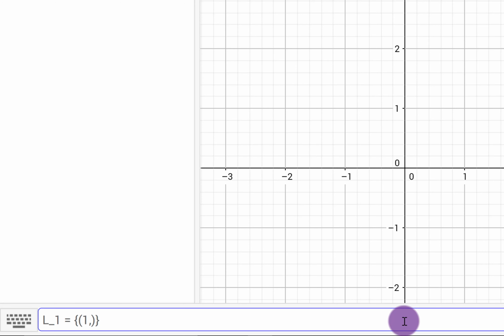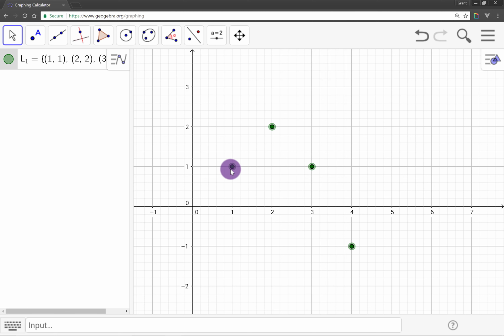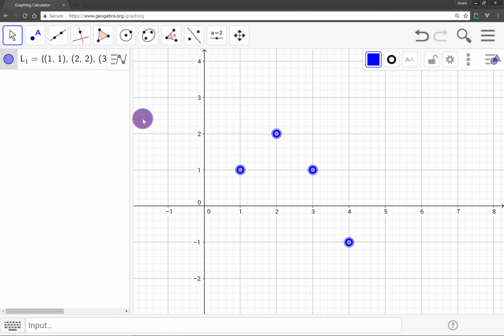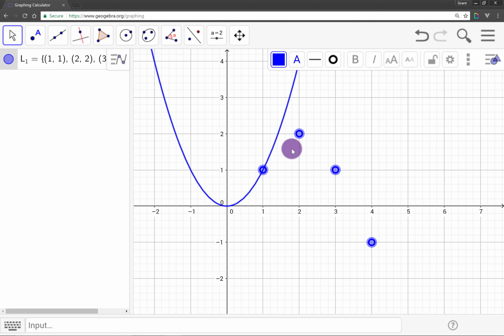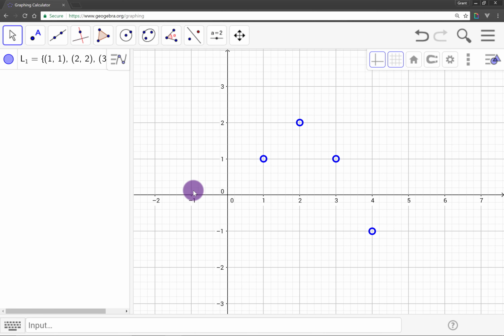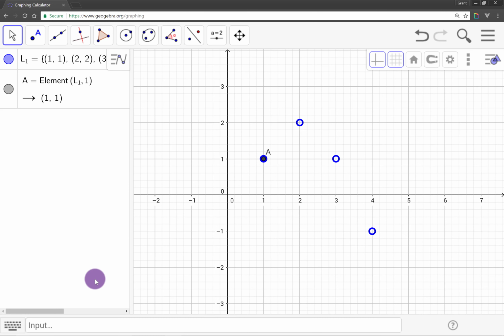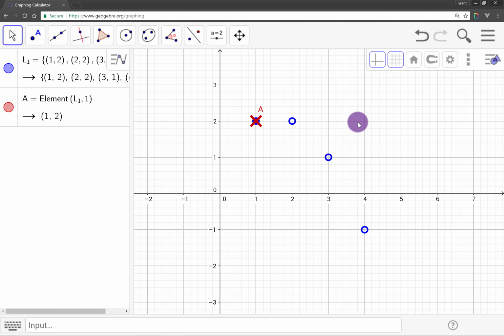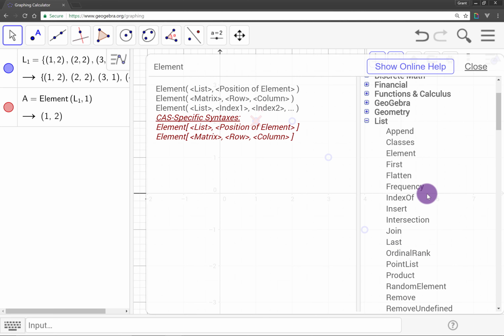GGB Basics - Lists in GeoGebra